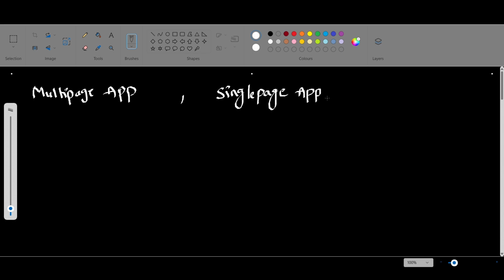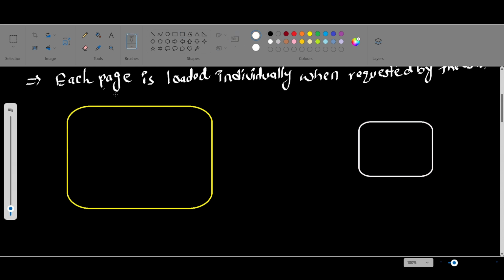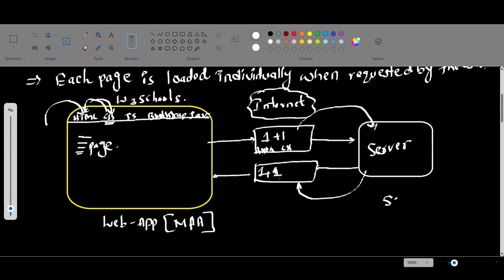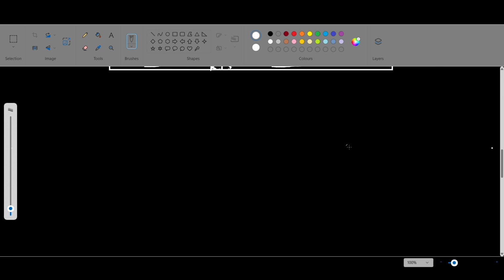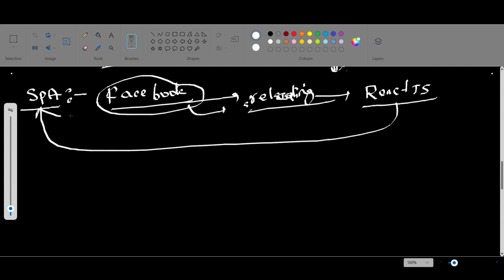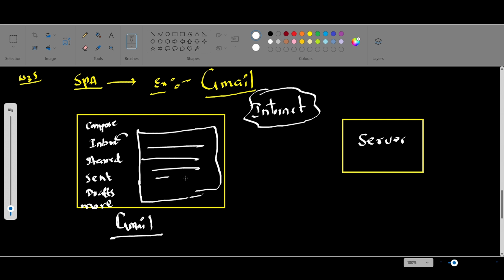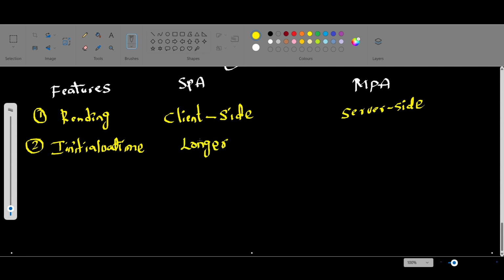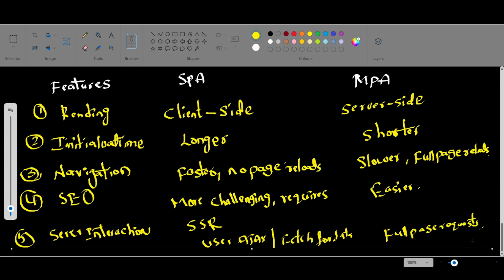Difference Between Multi-page application and Single page application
The Web Development ecosystem just keeps going in a circle. Up until the year or two, Single Page Applications (SPAs) were the default way to be build web apps, BUT now we are getting back to a heavier focus on leveraging the server over the browser when possible. In comes, Multi Page Applications (MPAs).

MPAs typically perform a full page refresh when navigating between pages, submitting forms, etc. Let's compare and contrast SPAs and MPAs and see which one makes the most sense in different scenarios.